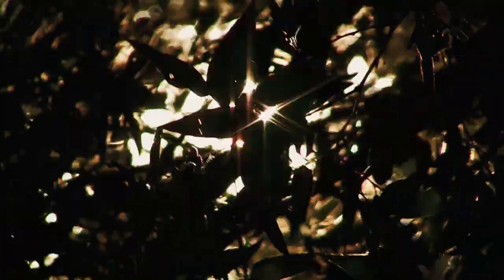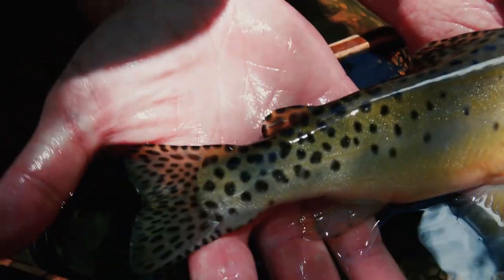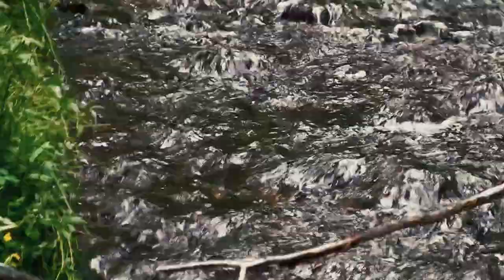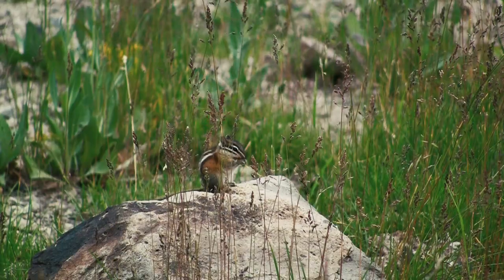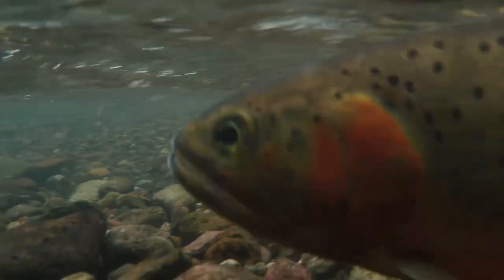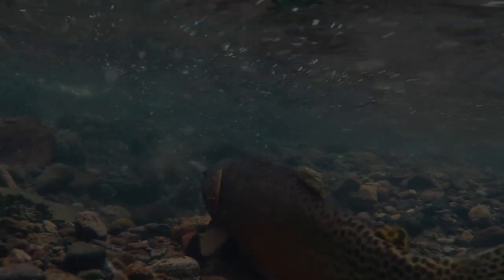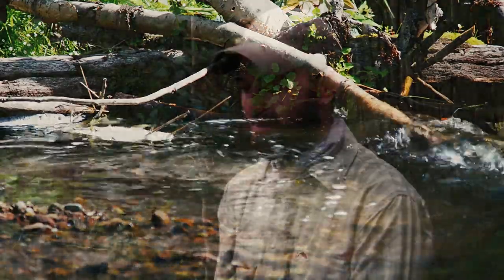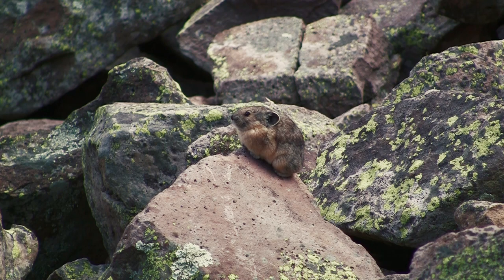Unspoken: A Pursuit of Rio Grande Cutthroat Trout (2016)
Unspoken is a short film about pursuing and conserving Rio Grande Cutthroat Trout. The film was created primarily to inspire others to take action on behalf of the species.

Living Waters Fly Fishing is a Gold Level, Trout Unlimited endorsed business, and has partnered with Trout Unlimited in their effort to raise awareness and funding for the species. As a result of this partnership, Trout Unlimited has created a donation fund for those who desire to contribute directly to Rio Grande Cutthroat conservation. The money that was raised from Unspoken goes directly to on-the-ground projects on public water!